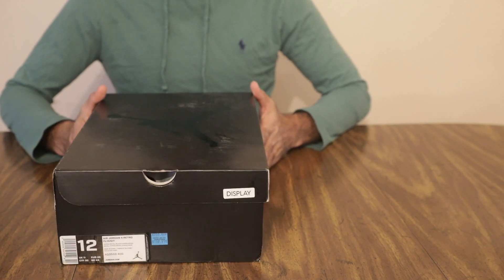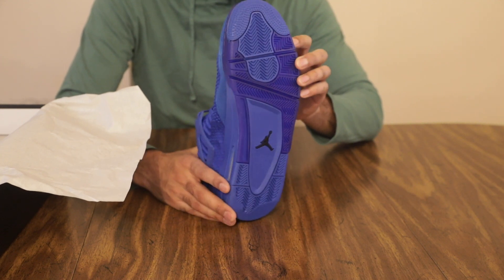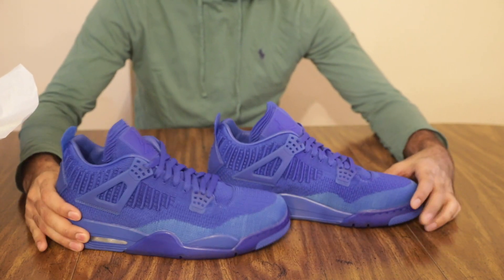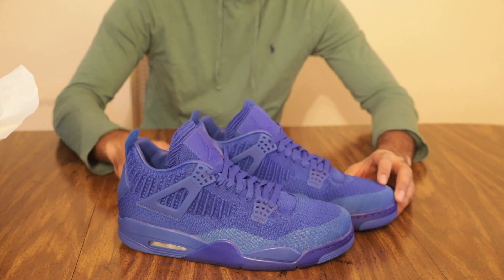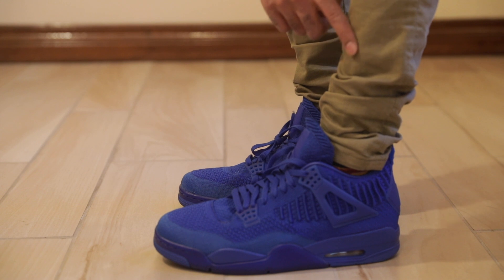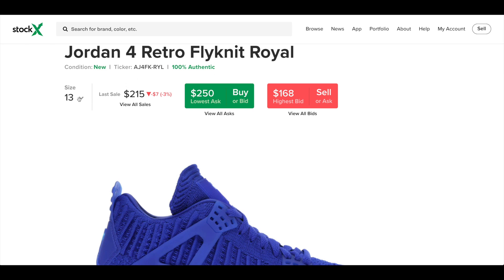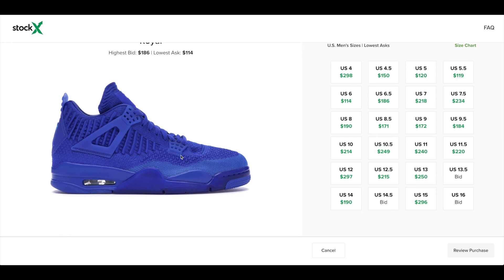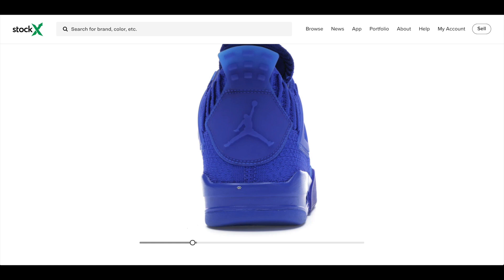Nike Outlet Find: Air Jordan 4 Retro Flyknit Royal